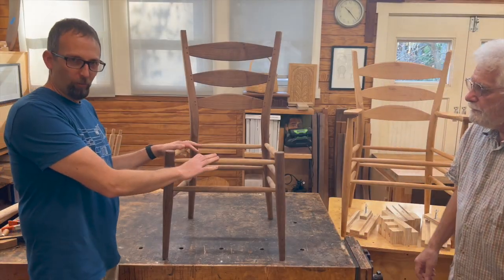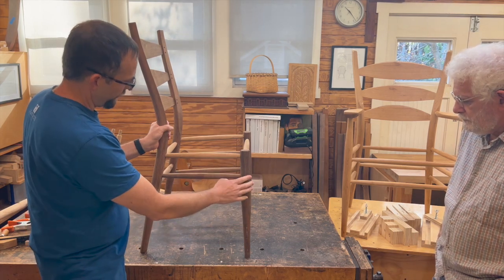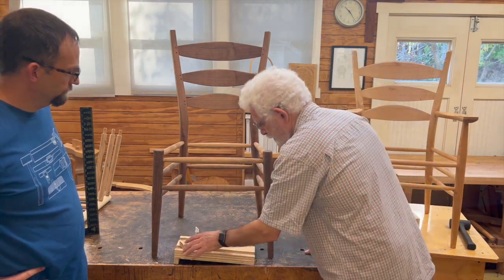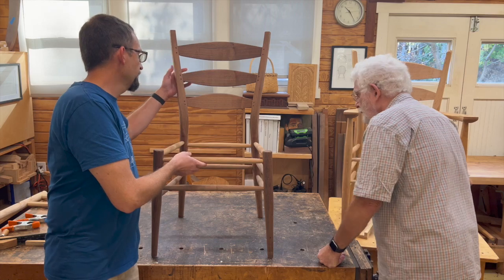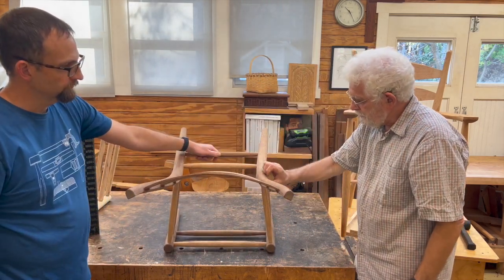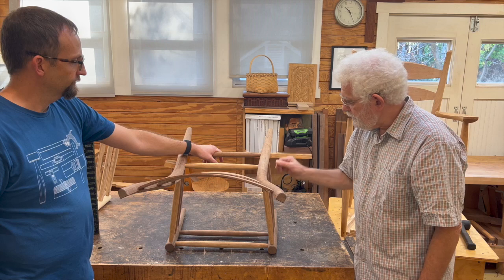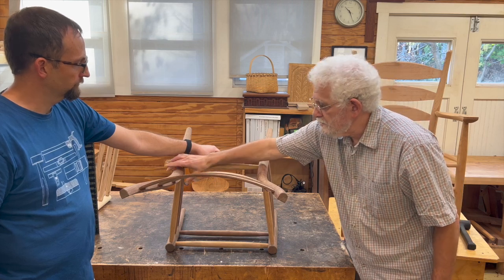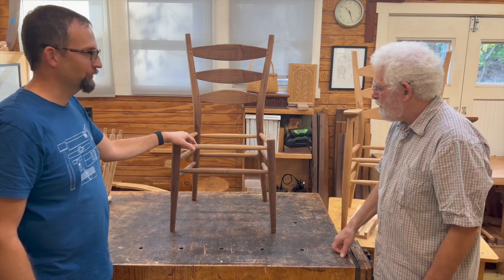Part 10 - Theory vs Production - What we do differently in class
In 2024 I'll begin filming the complete process of building a Berea Ladderback Side Chair. The series is meant to be used as a video companion to Jeff's fully illustrated, 100+ page, digital manuals that will soon be available for purchase on the site.

If you want to learn more about the series, we briefly discuss it at the beginning of this video. Then we talk about some of the differences between the more basic methods we've shown to illustrate the concepts of Post and Rung Geometry and how we actually build chairs in class.